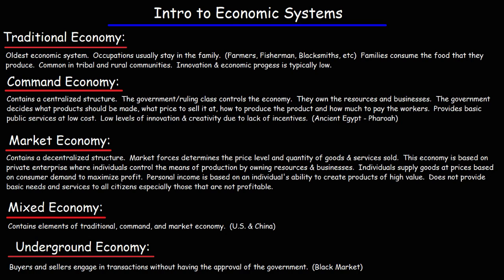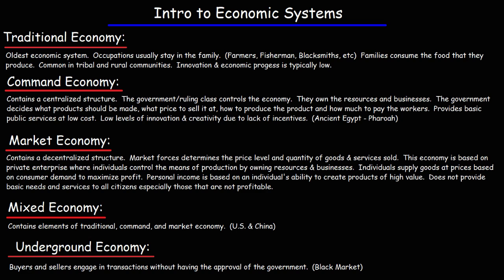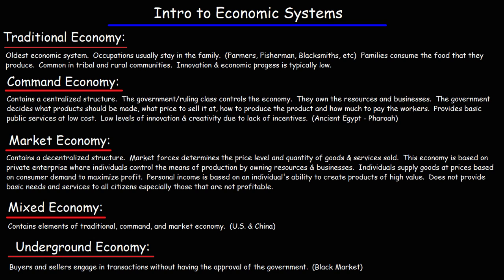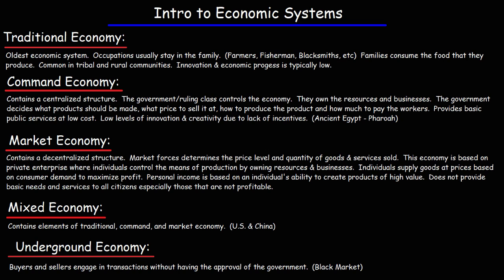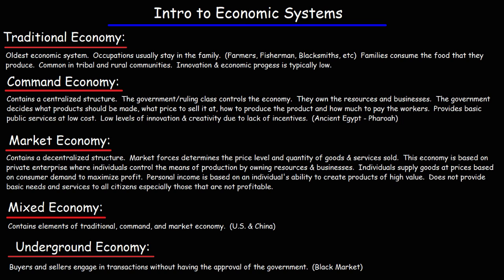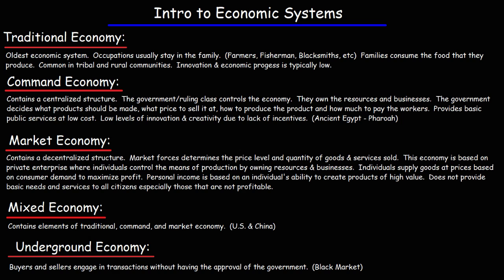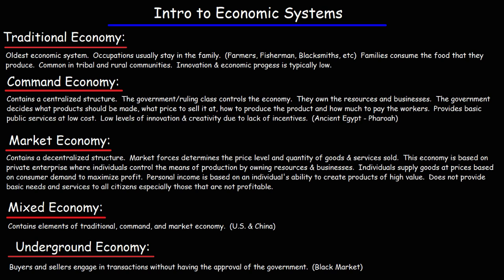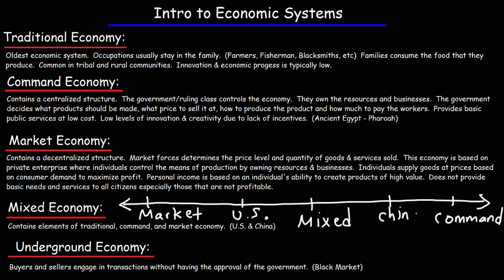Economic Systems - Traditional, Command, Market, Underground, & Mixed Economies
This macroeconomics video tutorial provides a basic introduction into economic systems such as the traditional economy, command economy, market economy, underground economy, and the mixed economy.